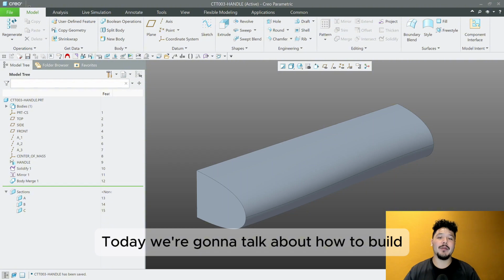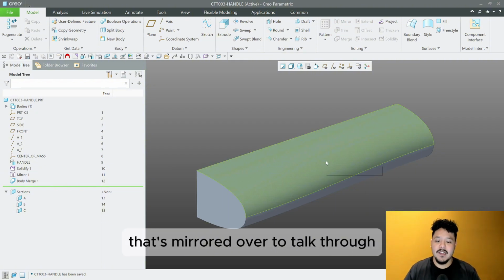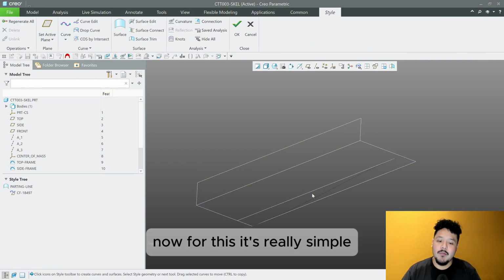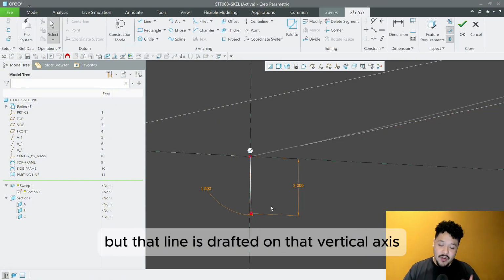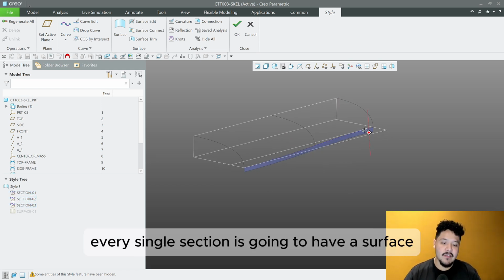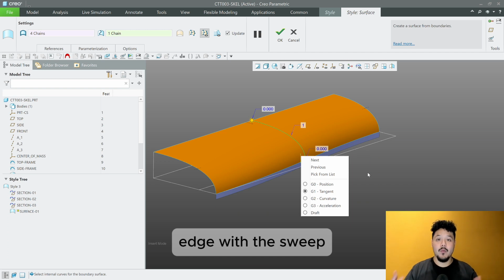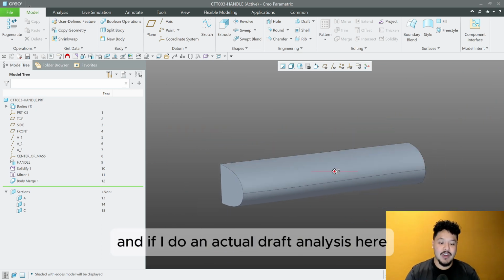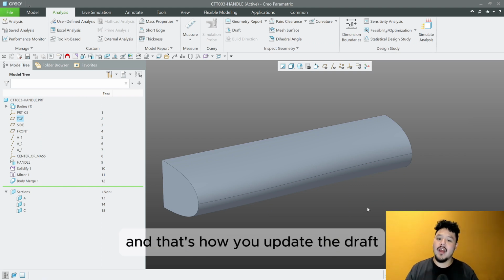CAD Tips and Tricks - Episode 3: Creating planar parting lines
When designing an injection molded part, it's important to create intentional parting lines at the foundation of your CAD model. In our latest episode of CAD Tips and Tricks, we take a look at how our design engineers use surface modeling to build parting lines into organic forms.